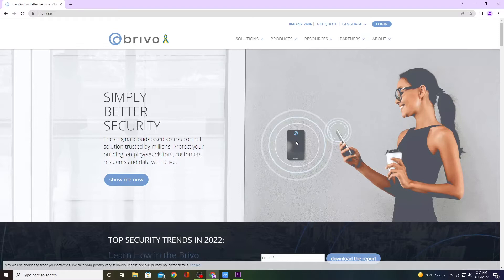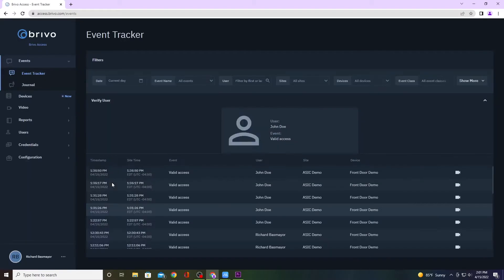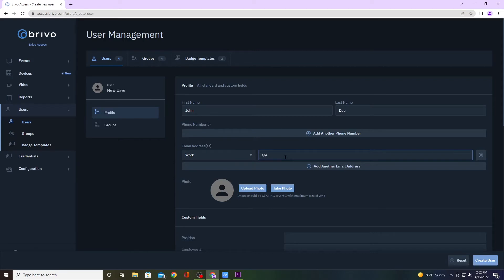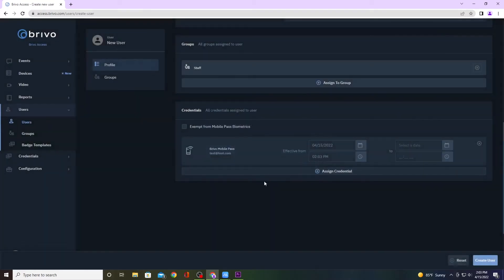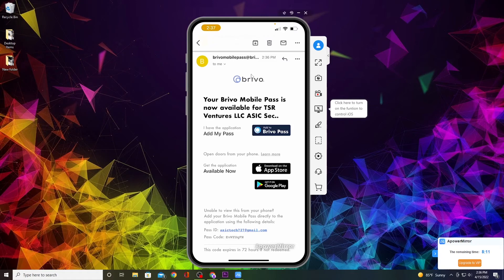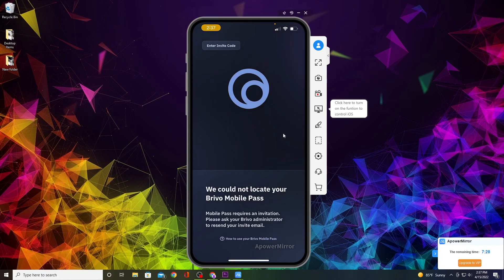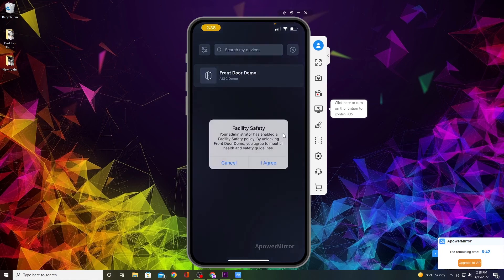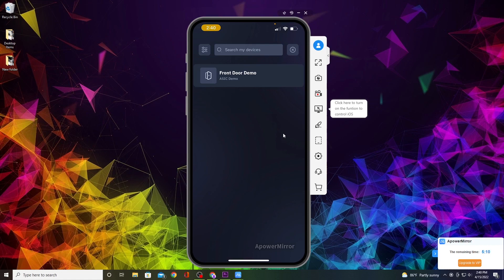How to set up and install the Brivo Mobile Pass App for your users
If you have many users to your facility and want to give them a easier way to get in and out of protected doors then the Brivo Mobile Pass app is the answer.

The user then opens the email from their phone and installs the Brivo Mobile Pass app then goes back to the app to add the pass to the app and their finished.

IMPORTANT Notes:

PASS EXPIRES AFTER 72 HOURS